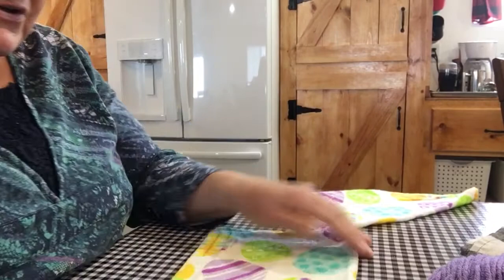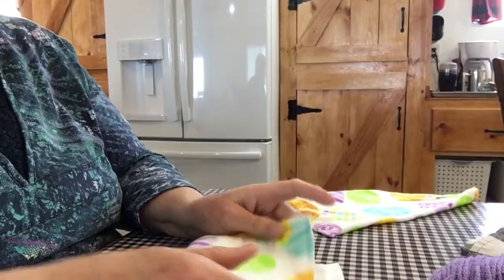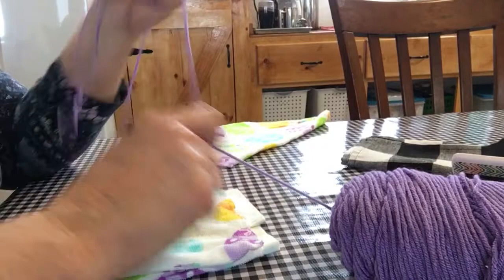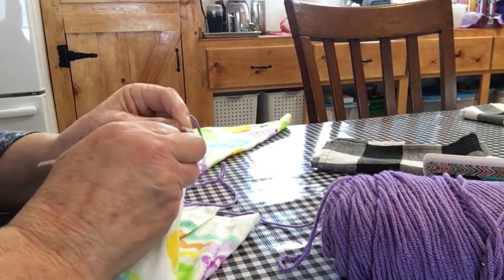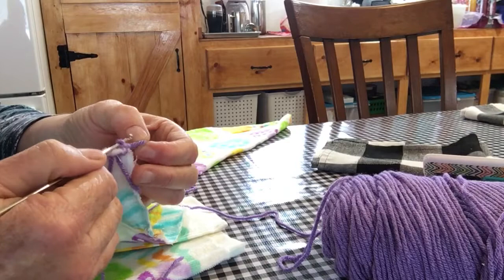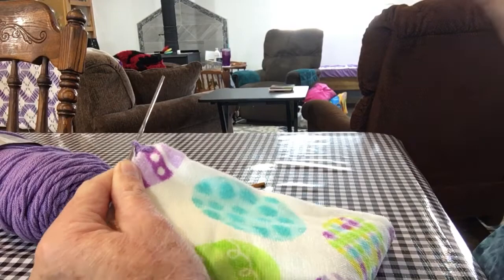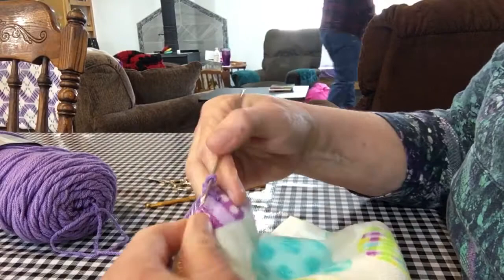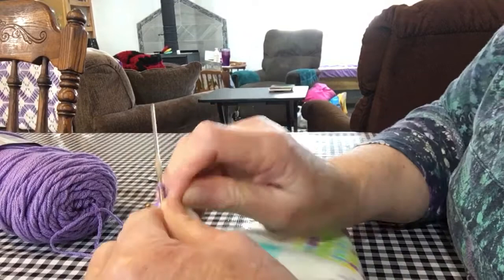Crochet towel topper part 1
How I poke the holes in the towel.